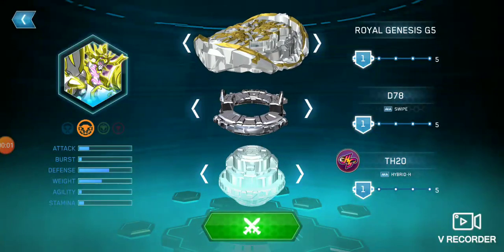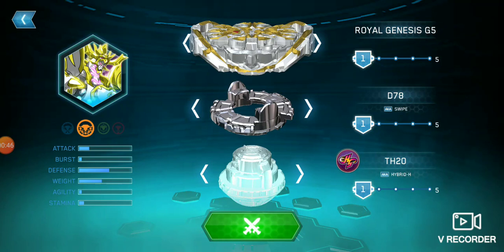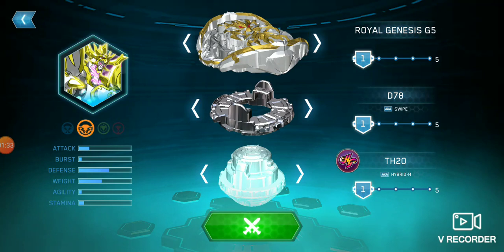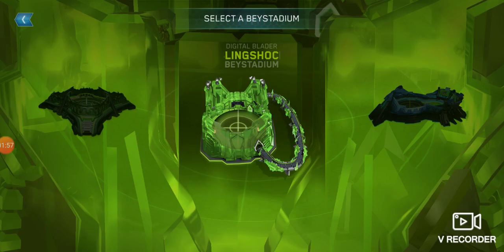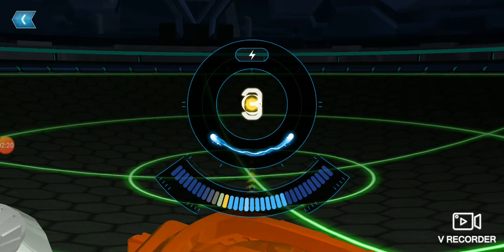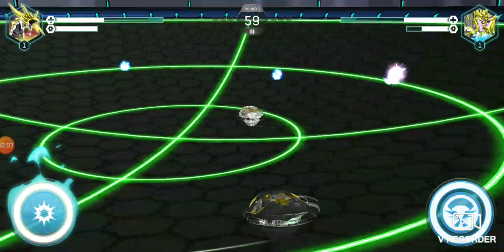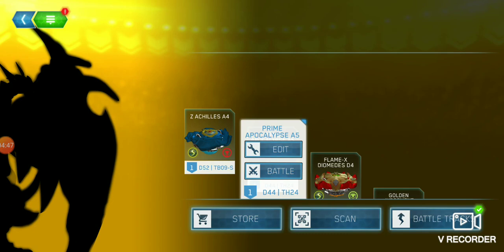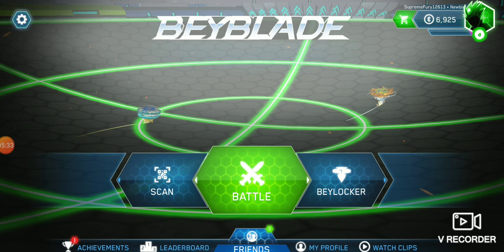prime apocalypse vs royal genesis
if you guys read the description from the last video you had saw a hint to the next video so... here it is! and the battle is mainly just Arthur vs Gwyn